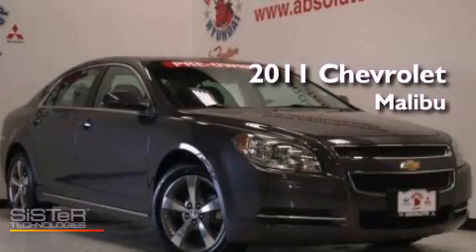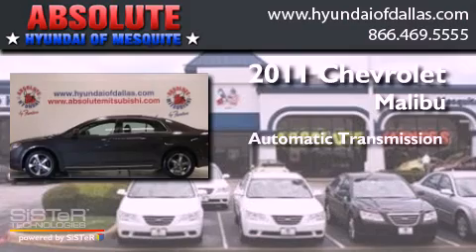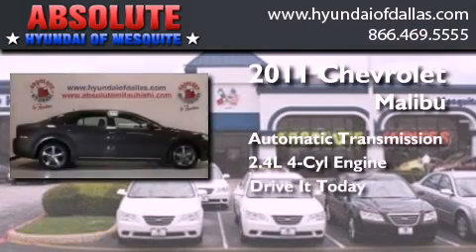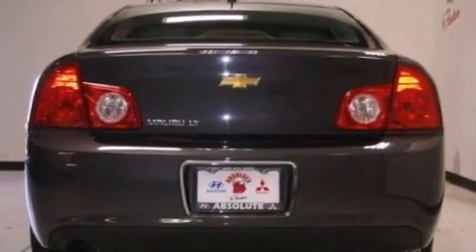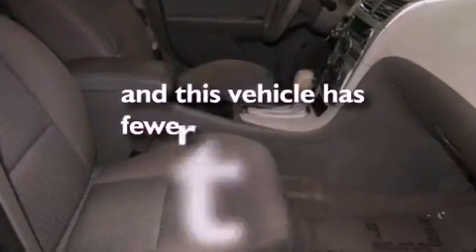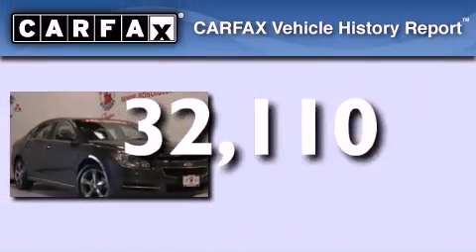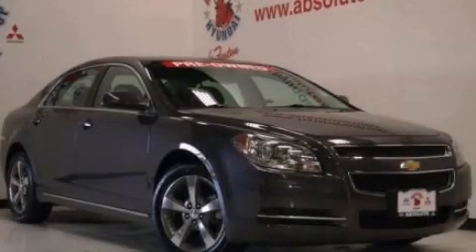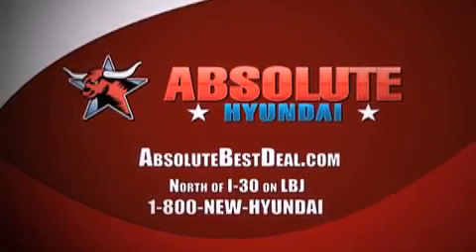Used 2011 Chevrolet Malibu Mesquite TX Garland TX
Year : 2011
 Make : Chevrolet
 Model : Malibu
 Engine : 2.4L 4
 Trans . : Automatic
 Exterior : Gray
 Miles : 32,110
 Interior : Gray
 Stock : BF126018